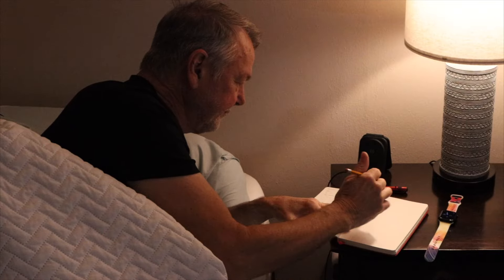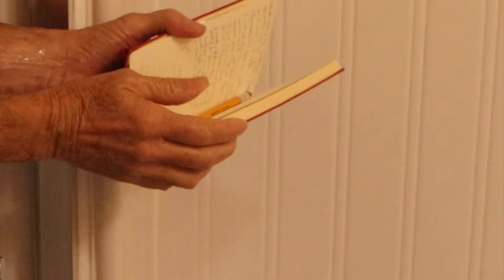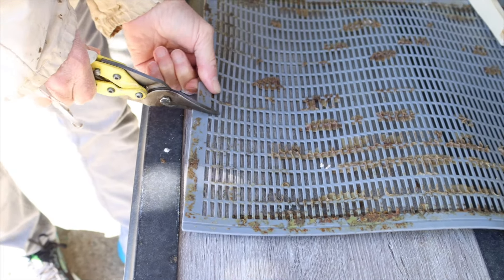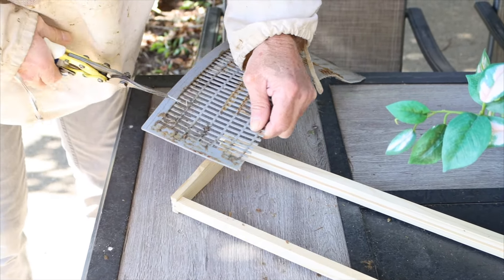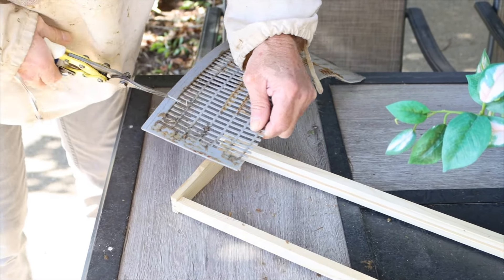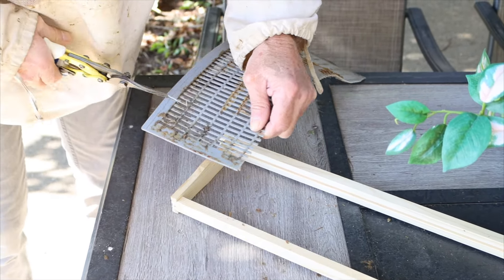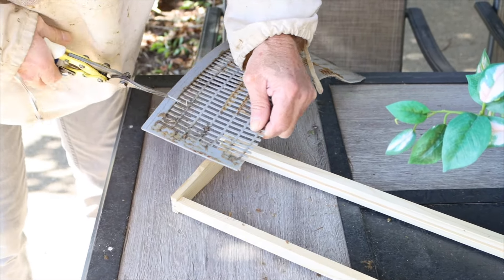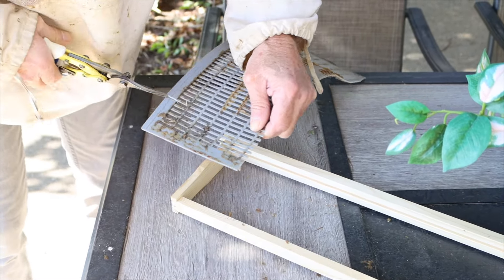Beekeeping | Is It Possible To Overwinter Banked Queens?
Beekeeping isn't just about traditional methods and following the rules but about experimenting, exploring new ways to keep bees. After all, it was mostly backyard beekeepers that came up most of our beekeeping discoveries like the smoker, a Langstroth hive, and hive tools etc. I love looking for a new and better way to keep bees. I'm trying to figure out how to overwinter lots of queens by banking them in a hive. Join me on my journey.

I would love to be your personal mentor. Let's face it, beekeeping IS HARD. So many challenges and so many ways to easily make a huge mistake. My mentoring community, BeeTeam6 is now offered in tiers. Check it out to see which tier best fits your mentoring needs.

💪BEEKEEPING SUPPLIES I RECOMMEND:
J-Hook Hive Tool
Microscope Camera
This video was filmed Using:
Lens: Sigma 18-35mm F1.8 Art DC HSM

🌻FEED YOUR BEES:
Plan ahead for winter. Feed your bees in the fall by using my Feeding board known as the Burns Bees Feeder. Safely feed your bees from the top. Great way to help you build up your bees of winter physiology. Check it out: